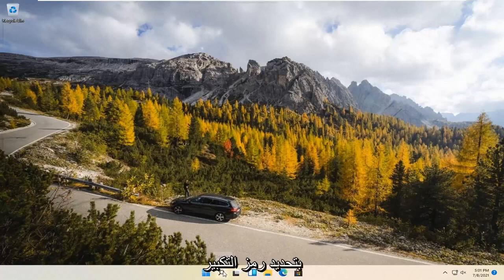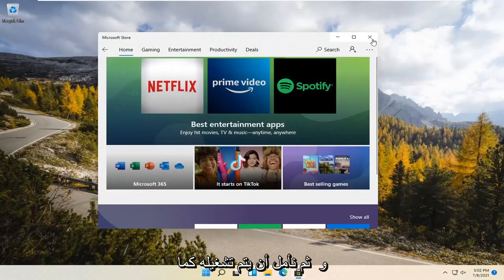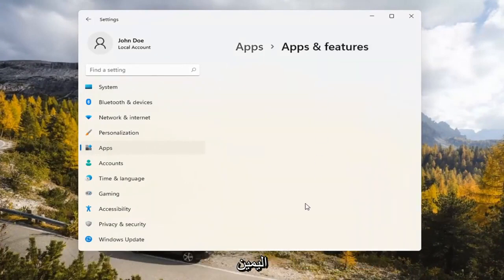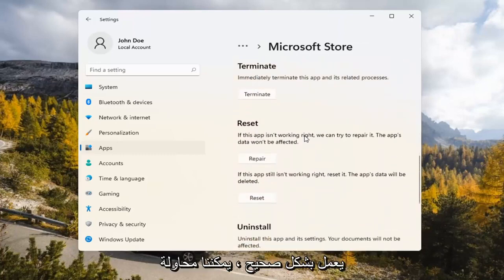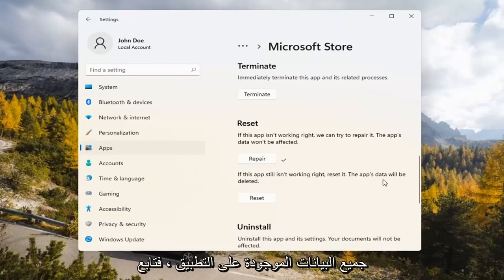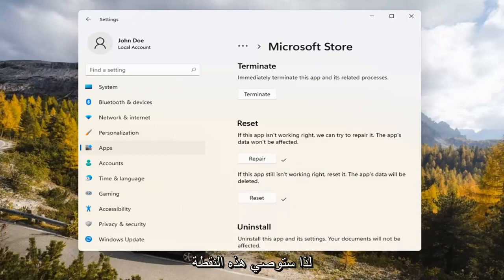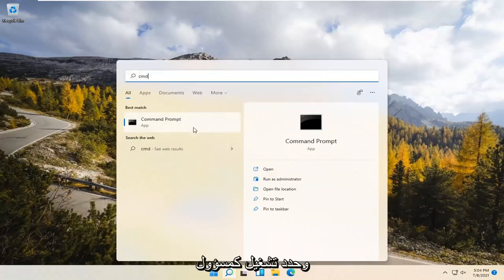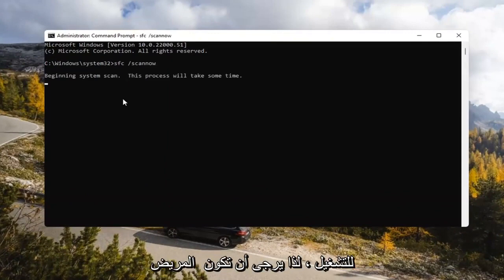حل مشكلة عدم تثبيت البرامج والتطبيقات على الكمبيوتر من متجر مايكروسوفت | ويندوز 11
متجر Microsoft لا يقوم بتنزيل تطبيقات Windows 11

إذا كنت تستخدم Windows 11 وتواجه مشكلات مع تطبيق من Microsoft Store ، ففكر في هذه التحديثات والإصلاحات.

من بين المشكلات الأخرى ، ربما تكون إحدى أكثر الشكاوى شيوعًا هي انتظار التطبيقات في قائمة الانتظار للتحديث أو عالقة في حالة معلقة. إذا كنت تواجه هذه المشكلات أو أي مشكلات أخرى (على افتراض أنك قمت بالفعل بإعادة تشغيل الجهاز وأنك تستخدم أحدث إصدار) ، فهناك العديد من خطوات استكشاف الأخطاء وإصلاحها التي يمكنك اتباعها لتنزيل التطبيقات وتثبيتها على Windows 11.

متجر Microsoft غير مثبت على نظام التشغيل windows 11